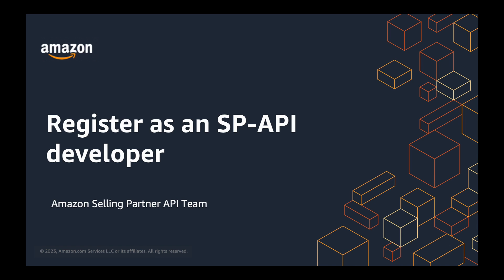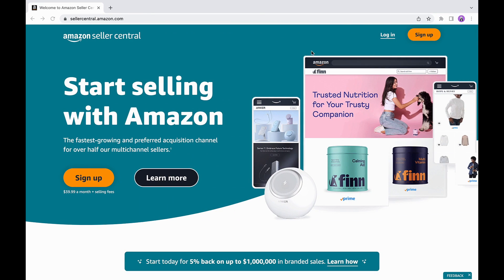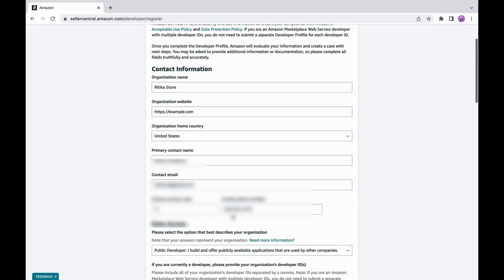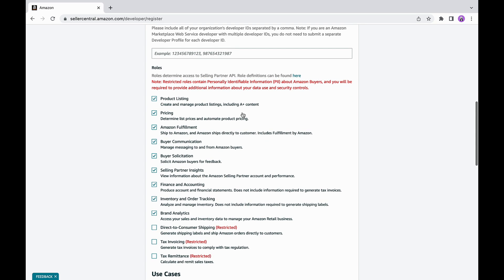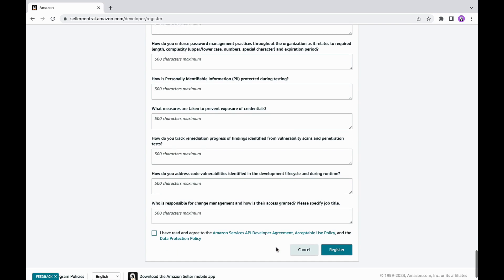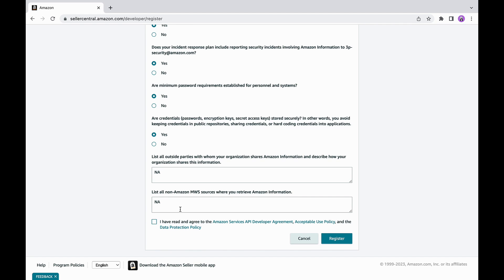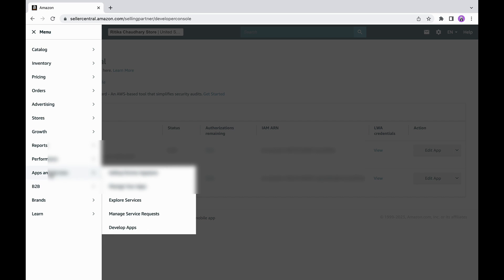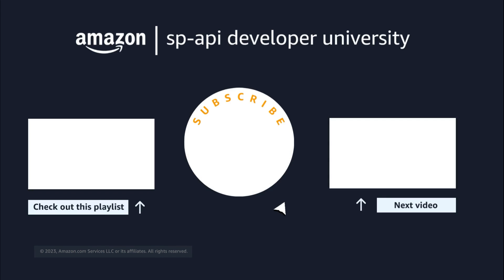Amazon Selling Partner API (SP-API) | Register as an SP-API Developer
In this video, we will go through developer profile registration and a small walkthrough of Seller Central.

📑 Registering as a developer
📑 Choosing roles for your developer profile and SP-API application
📑 Policies and Agreement